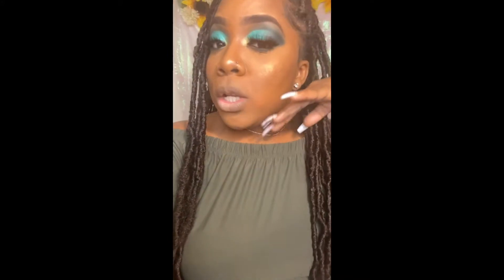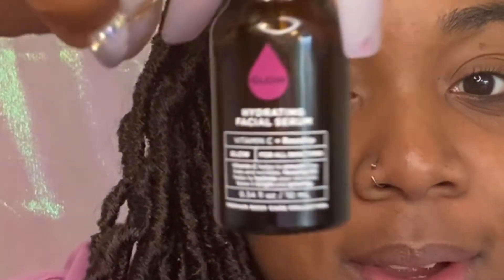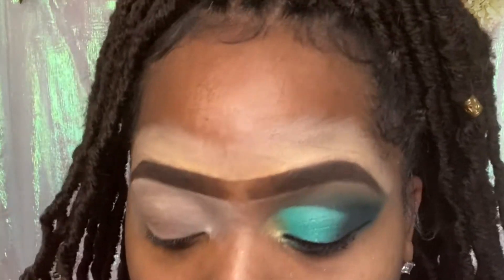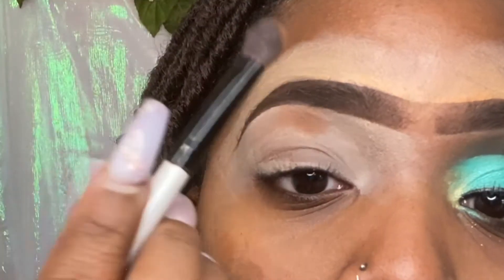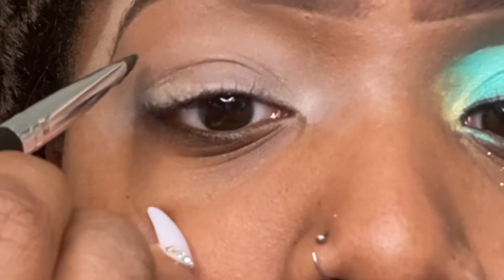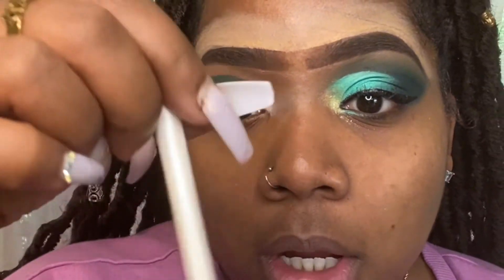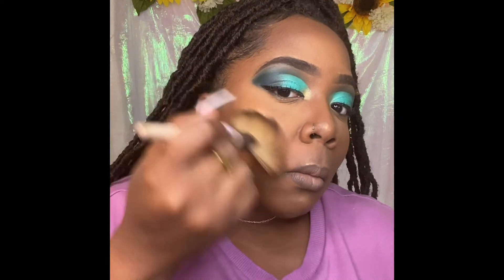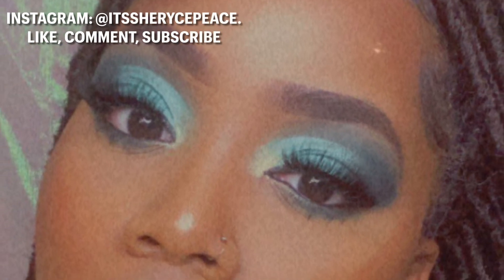Garden Of Eden // Makeup Tutorial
Hello Peace ✌🏾 ☮️ ✨ Mob

Today we are doing a Garden Of Eden Inspired makeup 💄 look and I hope you enjoy 😊

Products used:

Eyeshadow-
        Morphe(social butterfly 15s)
        Morphe(happy hour 15h)
        Sea you later(violet voss)
⬆️ All of these pallets can be found and purchase at a major sephora retailer. They be difficult to find in a macys or smaller location.

Face-
       Foundation- Maybelline Fit Me®️ (340)
       Eyeshadow concealer- RK by Kiss 3D contour artist
       Contour concealer-L.A girl PRO concealer
       Bronzer-Morphe full coverage foundation(F5.30) matte
       Setting powder-Crayon Case Chalk Dust(Y)
       Highlight-Crayon Case AnGLOWla
       Eyebrows- Anastasia Dip brow pompade(Chocolate)
       Liquid Eyeliner- Amuse cosmetics